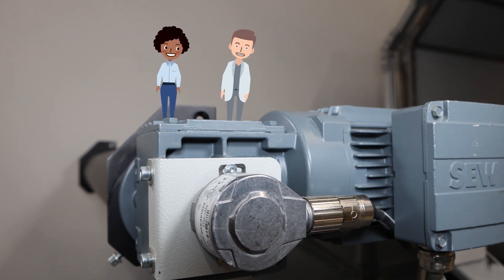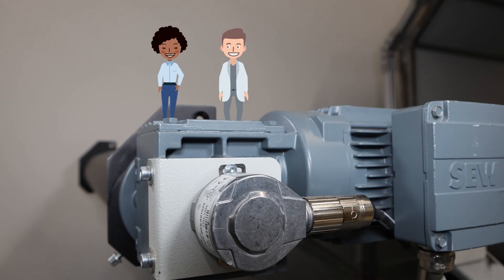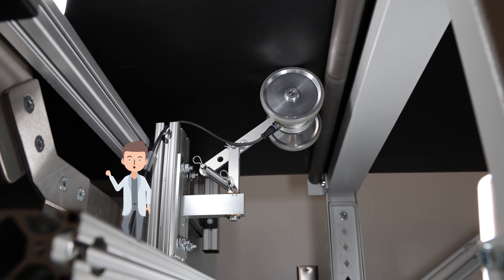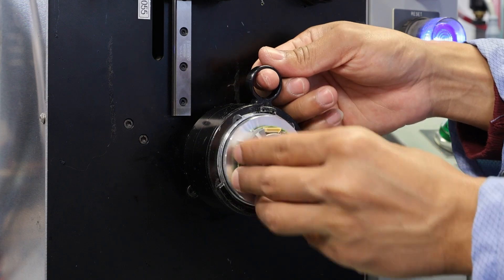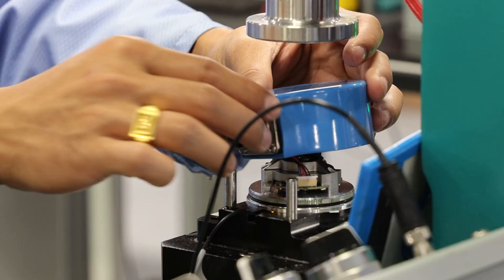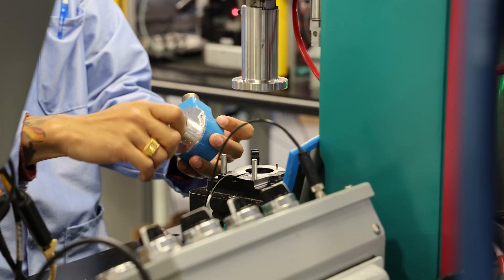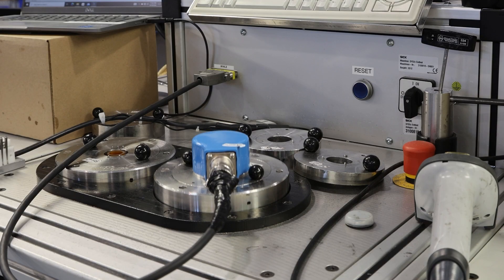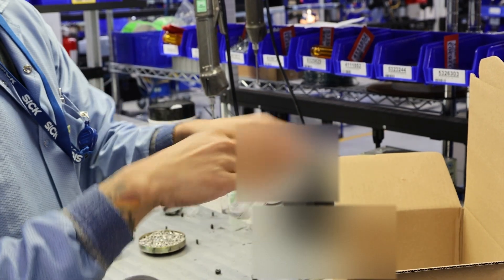The Sensor Experts - Episode 2 - What ARE encoders?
Learn all about encoders from the Sensor Experts at SICK!